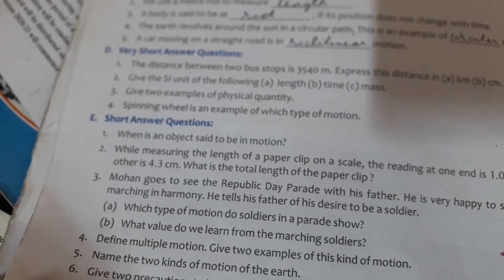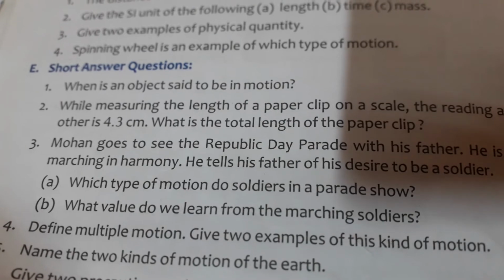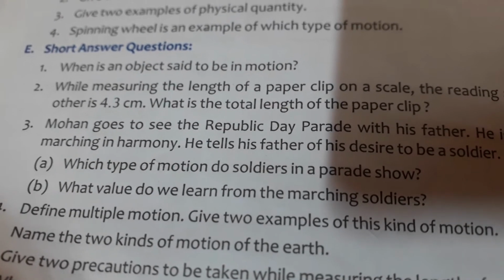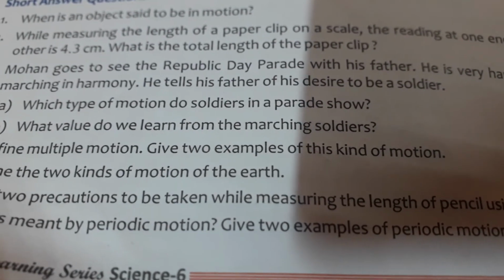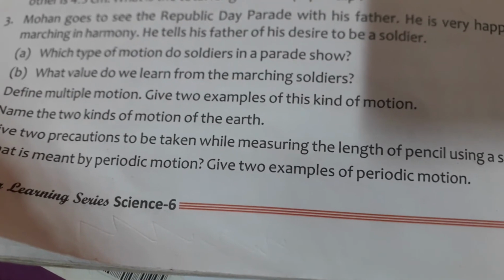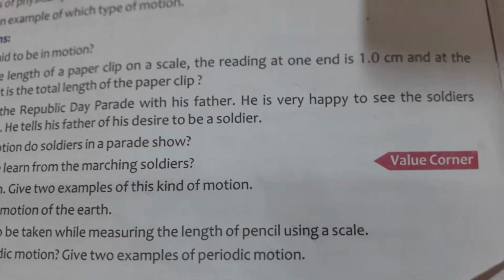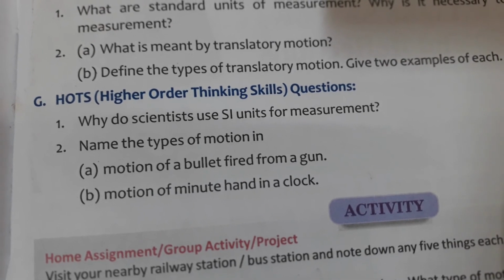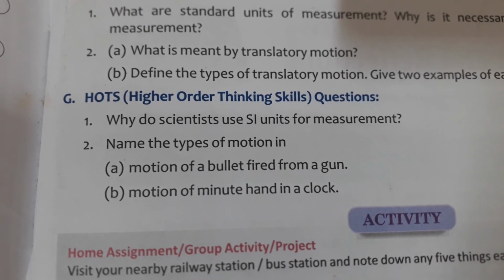Motion and Measurements of distance Assignment